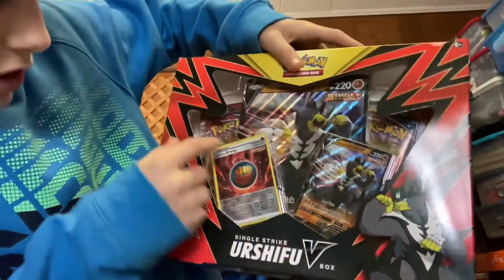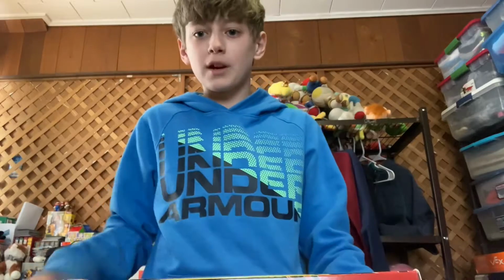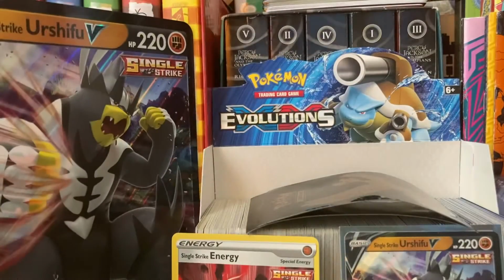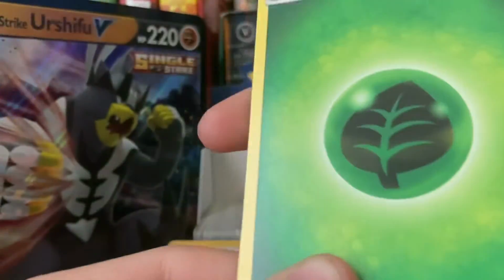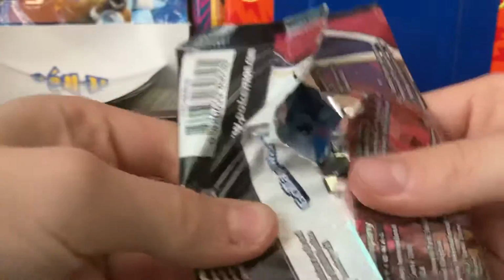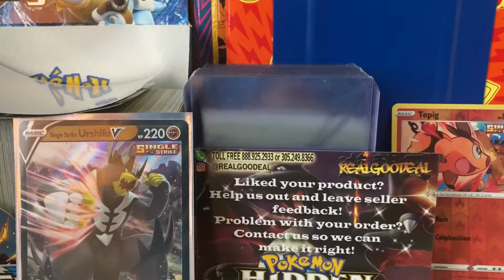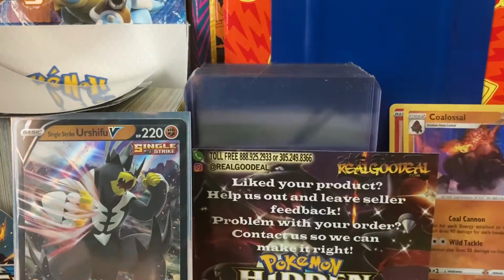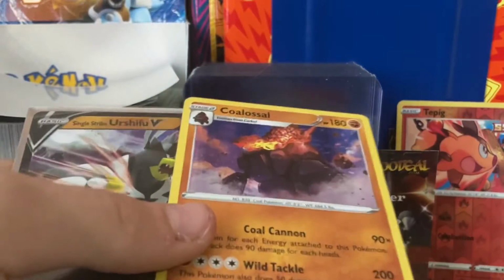Opening the new Single Strike Pokémon TCG Box